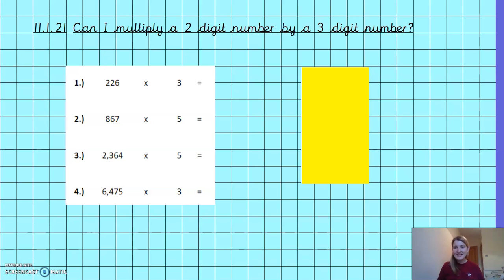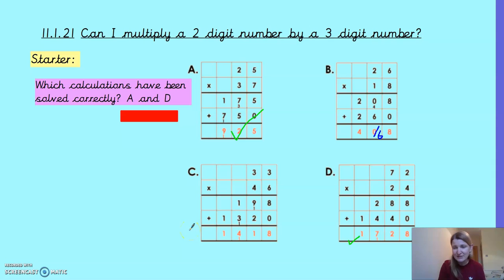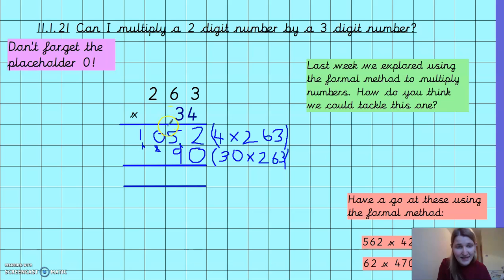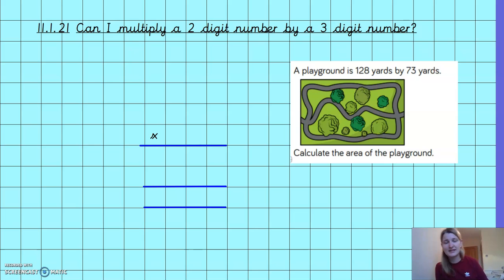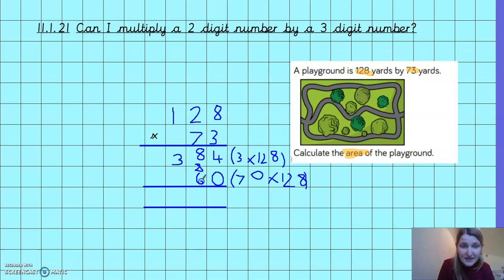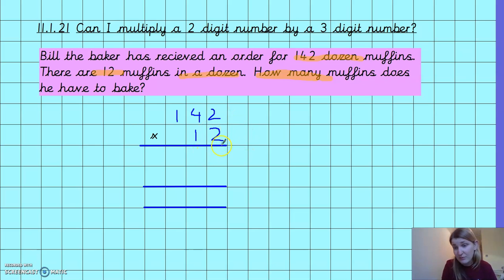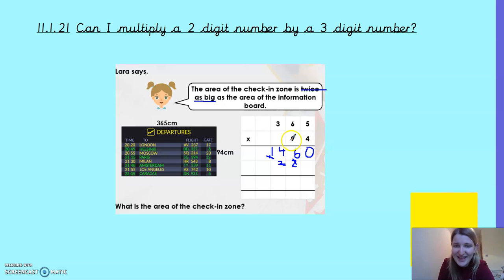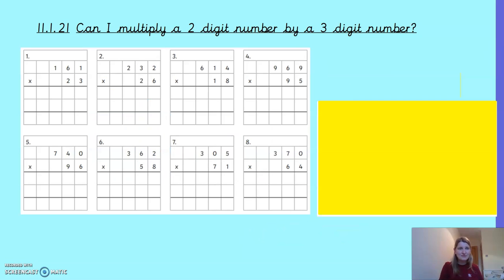Monday 11th Jan - Maths